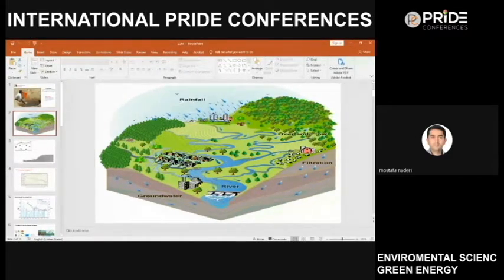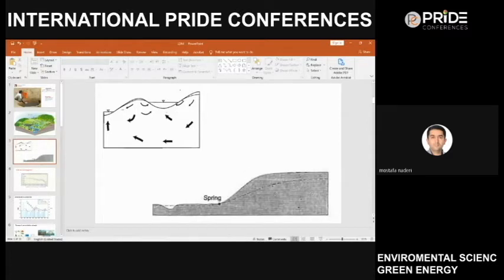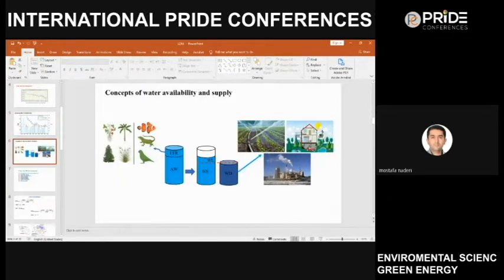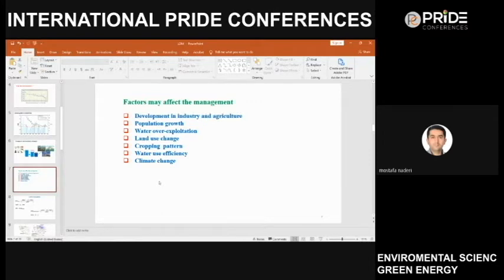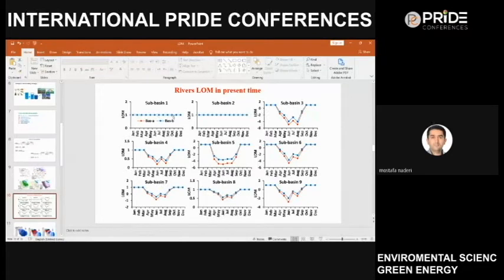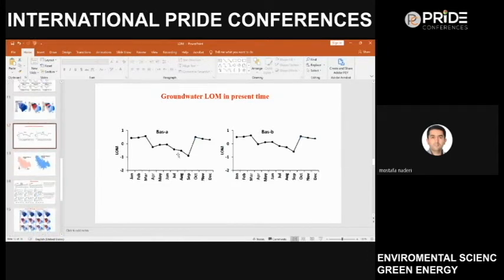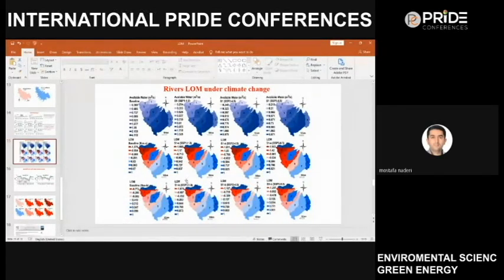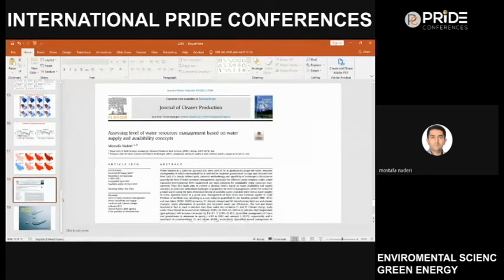Dr. Mostafa Naderi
Environmental Science & Green Energy 2021 Webinar Event